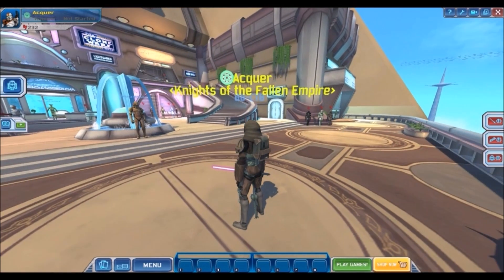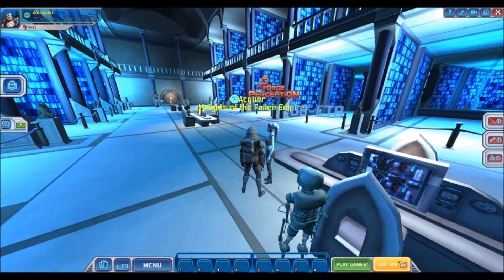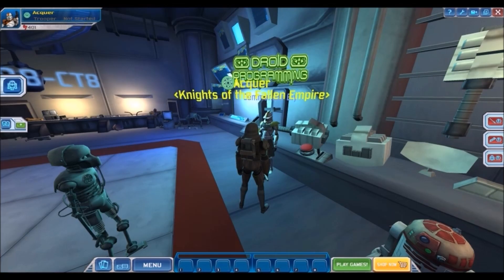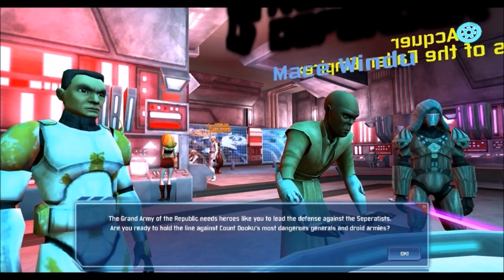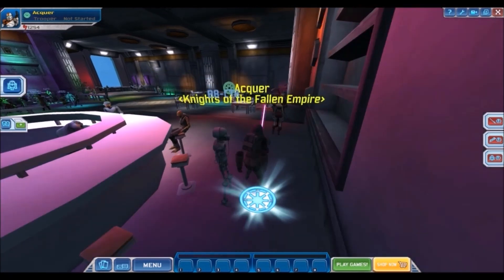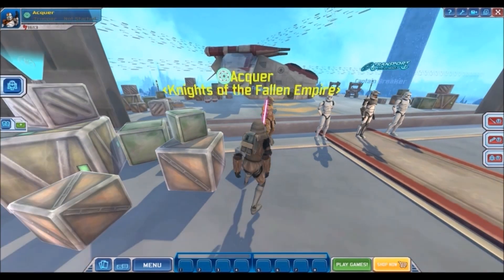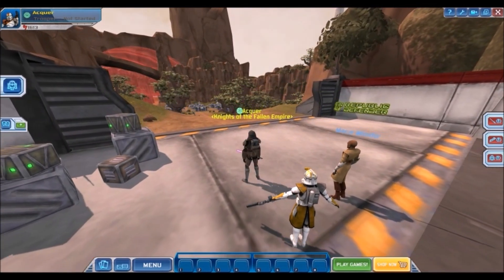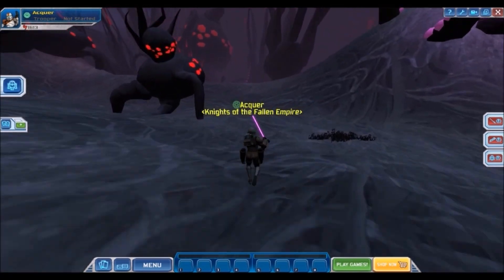Star Wars Clone Wars Adventures Emulator - UPDATE 4.0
Sorry it's been a while, but I'm back :P